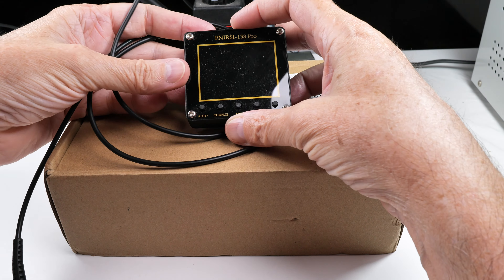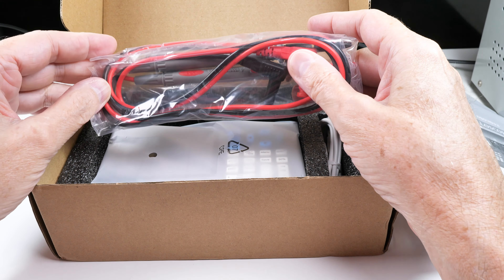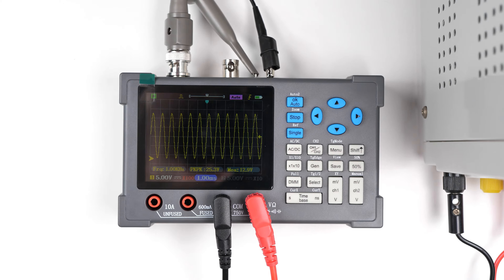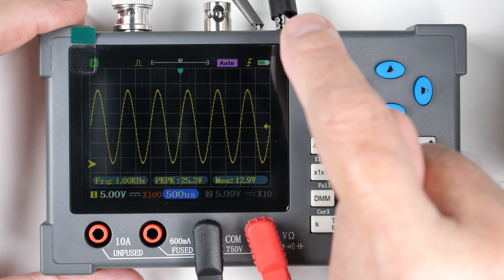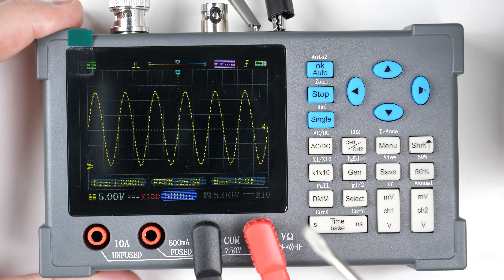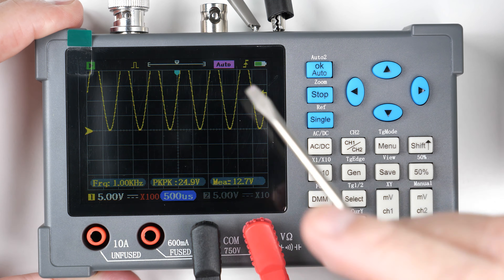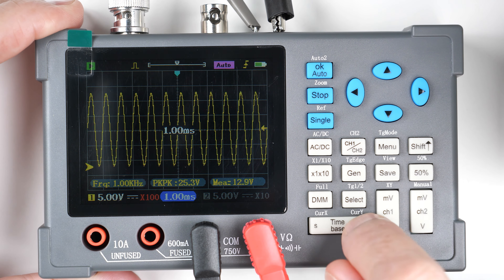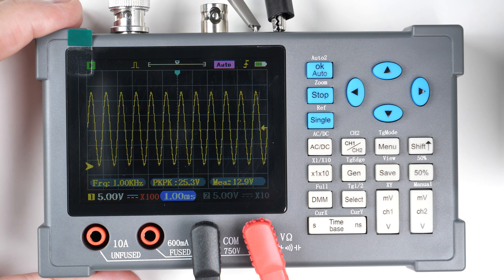$90 Color Mini Oscilloscope & DMM--The Incredible DSO3D12 (4K)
A new small, battery powered oscilloscope with digital multimeter functions I bought. So far I like it.
This is a quick review.

This guy did a multi-part detailed review. This is the first video:
DIGITAL OSCILLOSCOPE  DSO3D12 User’s Manual Designed by ZEEWEII
BUTTON FUNCTIONS -- Default function (function on button)

OK Auto 1: When the menu opens, as the OK button. 2. as an "Auto" button

Stop: Run / Stop

Single: Single trigger

AC/DC: Switch DC/AC coupling（CH1）

CH1/CH2: Change the CH1/CH2 priority

Menu: Open/close the menu

Shift: When this button is pressed, the functions on the case will be performed.

x1x10: Probe attenuation, which tells the oscilloscope what probe range you are using. (CH1)

Gen: Turn on/off the signal generator interface

Save: Save a screenshot of the waveform

50%: Quick centering (CH1)

DMM: Turn the multimeter on/off. (Press Shift+DMM to full screen)

Select: Multimeter function selection

mV/V: Adjust vertical sensitivity (voltage of one grid)

s/ns: Adjust the time base (the time of one grid)

2.SECOND FUNCTIONS (Shift + other button)

Auto2: Enter real-time auto (CH1 only). Press any key to exit.

Zoom: Turn on/off zoom mode.

Ref: Reference waveform, the current waveform is locked to the screen as a reference.

AC/DC: Switch DC/AC Coupling (CH2).

CH2: Open/close CH2.

TgMode: Change trigger mode: Auto / Normal.

x1x10: Probe attenuation, which tells the oscilloscope what probe range you are using. (CH2)

TgEdge: Change the trigger edge: rising edge/falling edge.

View: View waveform screenshots

50%: Quick centering (CH2)

Full: The multimeter is displayed in full screen

Tg1/2: Switch trigger source: Ch1 / CH2

Note: CH1 cannot be turned off, CH2 can be turned on or off. When two channels are
not required, CH2 should be turned off for higher sample rates and reduced power
consumption.

TRIGGER LEVELS:
The small arrow on the right side of the screen is yellow to indicate that the
trigger source is CH1, and green indicates that the trigger source is CH2.

The default trigger level is automatic adjustment, if you need to adjust it manually,
you need to set the trigger level to "manual" in the menu, you can adjust the trigger
level position arbitrarily (click the Shift key to move the trigger level up and down).

Auto2: RtAuto appears in the upper right corner of the screen, indicating real-time
automatic adjustment. When the probe is connected, the oscilloscope automatically
adjusts the range in real time. Press any key to exit.

Turn off the signal generator when you don't need it, which can slightly reduce
power consumption.

SAFETY PRECAUTIONS

  -High voltage. The x10 range of the probe measures up to 220V. An x100
probe is required for overreach.

  -Probe attenuation. Before measuring voltages greater than 40V, switch the
probe to the X10 position.

  -Charge. The charging voltage is 5V, use a computer or mobile phone
charger.

  -When measuring high-voltage or non-isolated circuits, it cannot be used
while charging (powered by a built-in battery).

  -Do not use a multimeter while charging.

  -Never insert the red probe into the current hole to measure the voltage, it
will blow the fuse or even damage the machine. After measuring the current,
remember to change the red probe to the voltage hole, remember!!

  -When the multimeter measurement current is greater than 6A, the
duration should not exceed 10 seconds to avoid line damage caused by heating.

  -When measuring high voltages, do not use the oscilloscope and multimeter

MODEL DSO3D12 SCOPE SPECS
Channels: 2
Coupling: AC/DC
AUTO: Supported
Screen size: 3.2inch
Measurements: 14 types
Sampling rate: 250 Msa/s
DC Offset: + or - 2%
Bandwidth: 120M
XY mode: Supported
Equivalent sample: 500M
Screenshot: Supported
Rise time: less than 3ns
Frequency: + or - 0.01%
Storage depth: 128K
Single shot: Supported
Impedance: 1Mohm
FFT: Supported
Time base: 5ns – 10s
Wave out amp: 2.5V = or - 0.05
Ver sensitivity: 10mV/div-10V/div
Wave out freq: 5MHz(sin) 1MHz(other)
Max voltage: + or - 40V（x1） + or - 400V（x10）
Shell size (width*height* thickness): 145*86*33mm
Trigger modes: Auto/Normal/Single
Trigger type: rise/fall
Charger: TYPE-C / 5V
Display mode: YT / Roll
Charge current: 700mA
Persistence: None/1s/Inf
Weight: 266g

MULTIMETER PARAMETERS
Function Range precision

DC Voltage: 600mV/6.00V/60.0V/600V/750 ±(0.5 + or - +3)

AC Voltage 600mV/6.00V/60.0V/600V  + or - (1%+3)

DC Current 600mA / 10A  + or - (2%+5)

AC Current 600mA / 10A  + or - (3%+5)

Pay attention：600mA hole with 1A fuse, 10A hole without fuse

Resistance

600.0ohm  + or - (1.5%+3)

6.000kohm/60.00kohm/600.0kohm  + or - (1%+3)

6.000Mohm  + or - (1.5%+5)

60.00Mohm  + or - (3%+3)

Capacitance 60.00nF/600.0nF/6.000μF  + or - (10%+5)

60.00μF/600.0μF  + or - (15%+5)

Diode 0.0V〜3.3V，Display “OL” above 3.3V

Continuity Sound at 50ohm and below